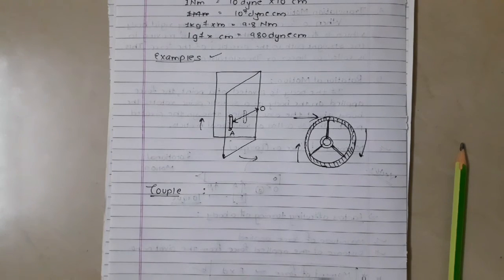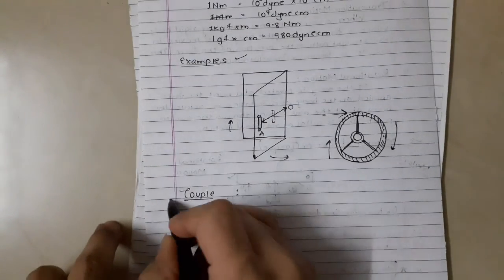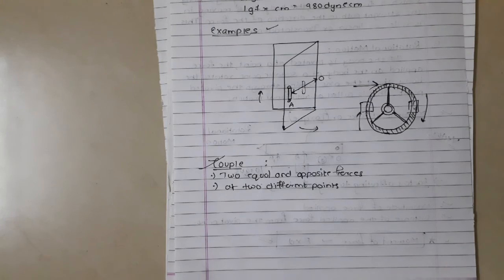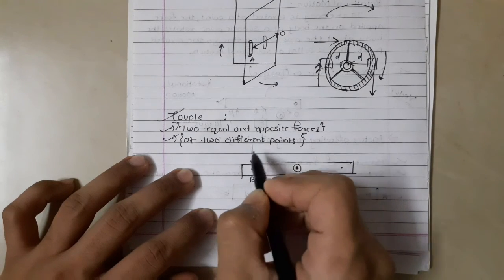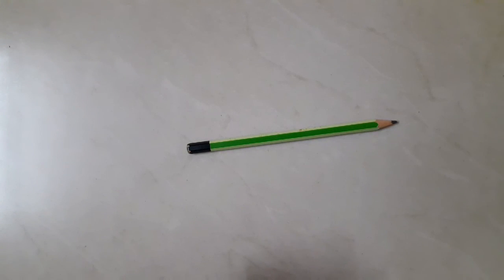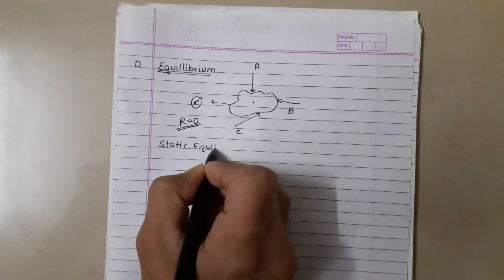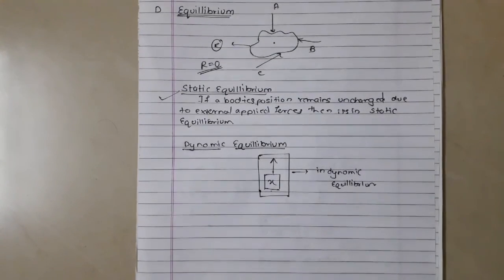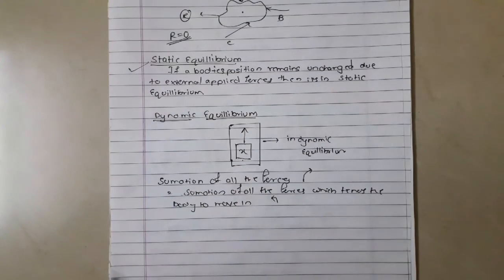Physics- Moment of Force and Equillibrium PART-2 ICSE Class 10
In this video we will be learning the Moment of Force and the the Equillibrium, the most important topics of exams point of view.
If you have any doudts regarding this session, comment in the comment section below.